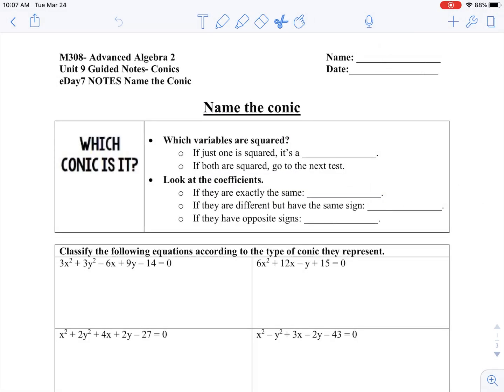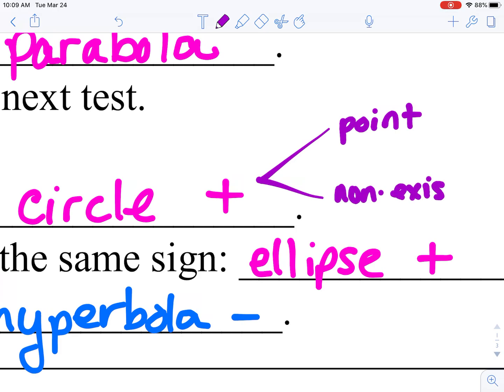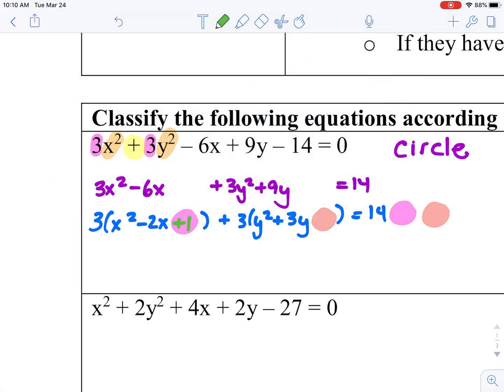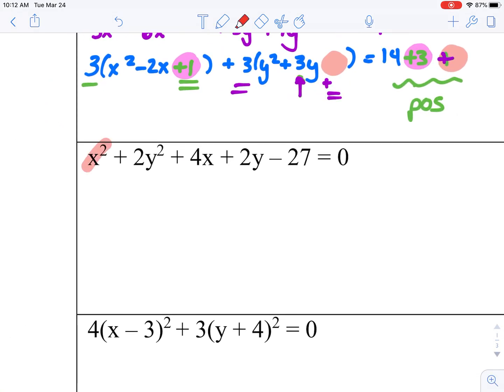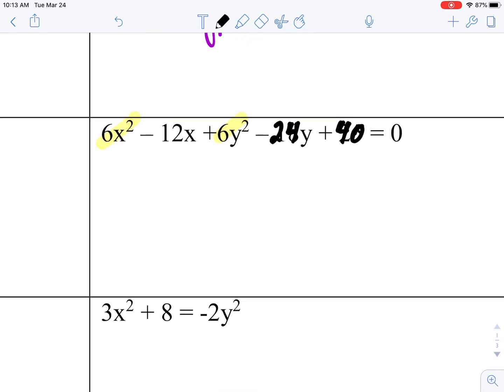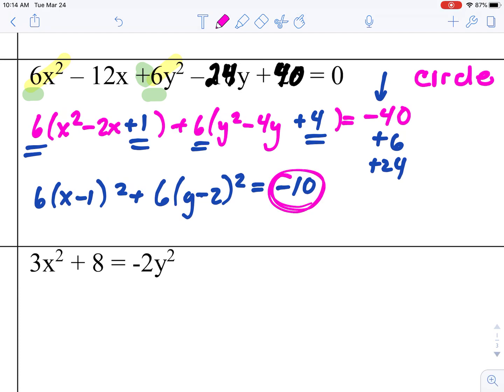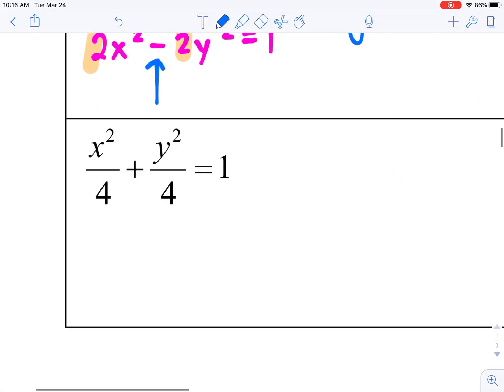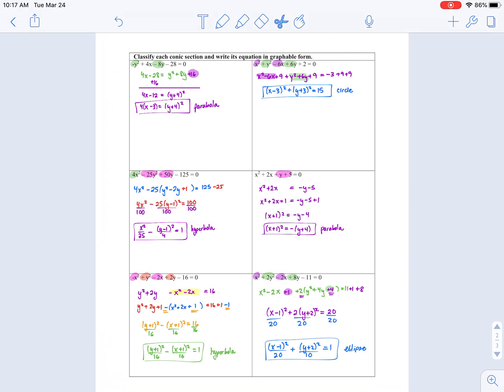VIDEO: eDay7 Name the Conic